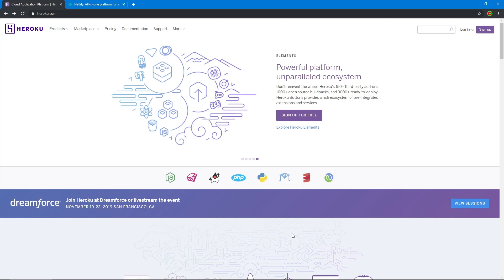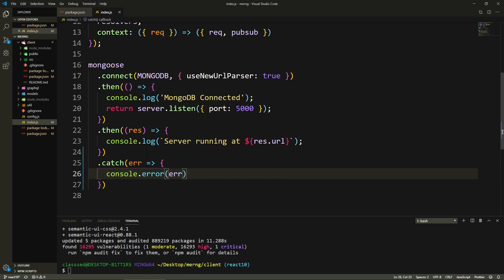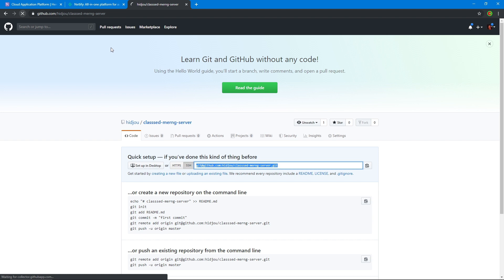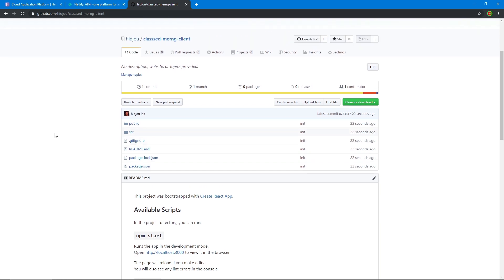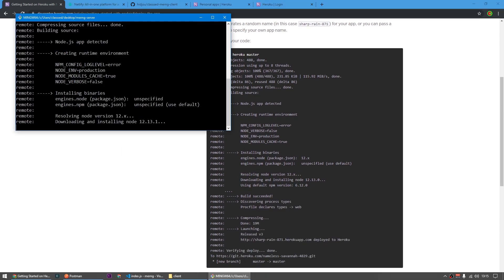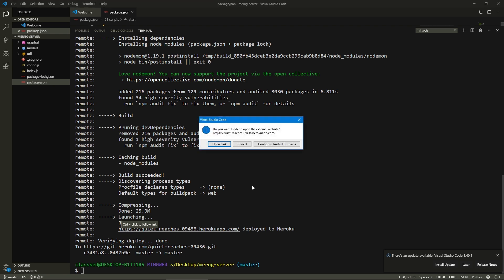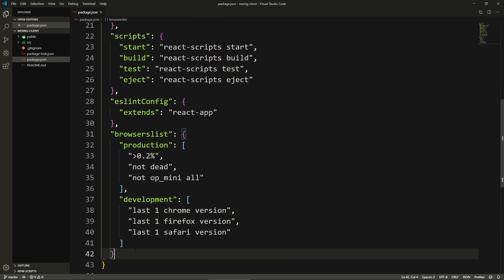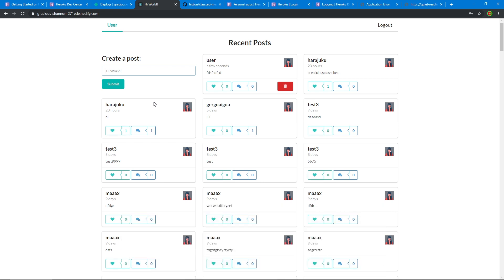React GraphQL App (MERNG): #11 Deployment to Heroku & Netlify